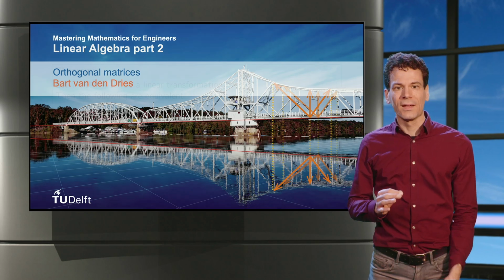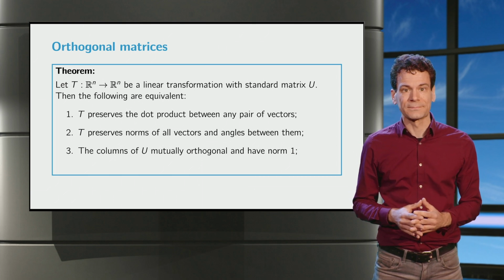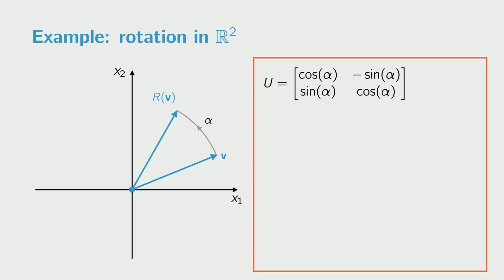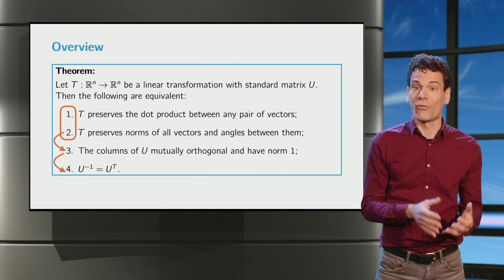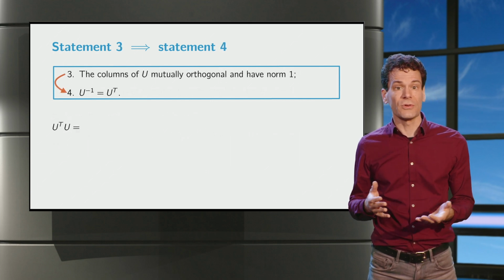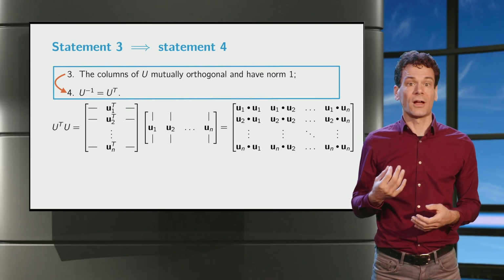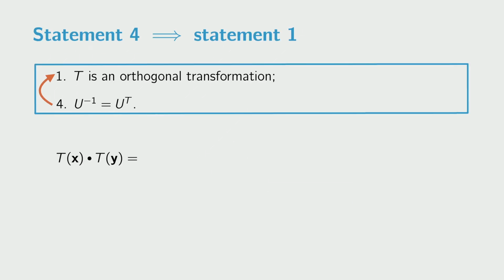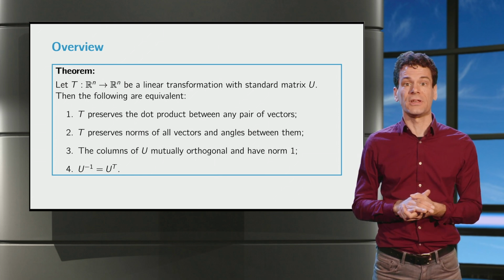MMFEL2_2023_Week_2_6_3_Orthogonal_matrices-video